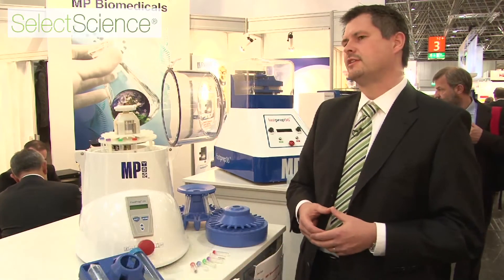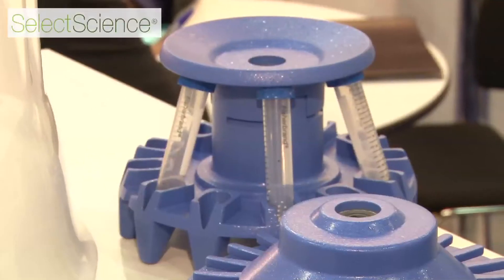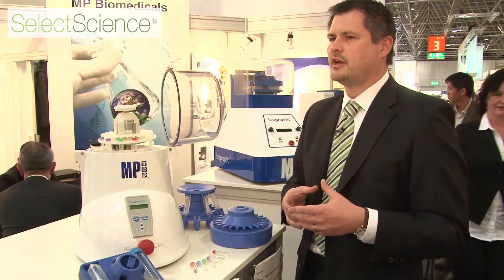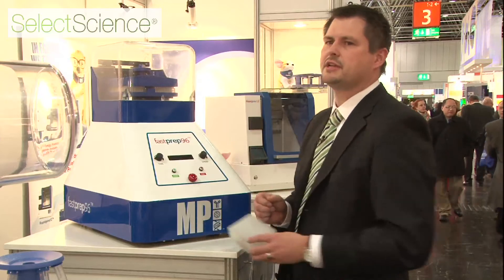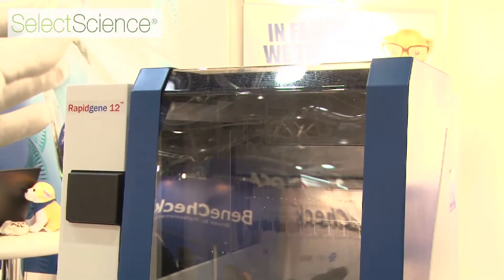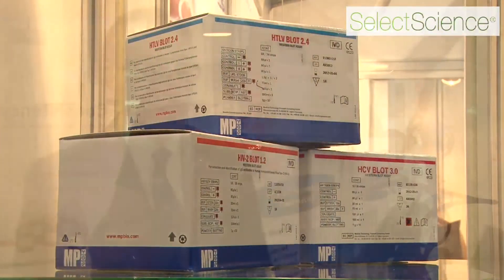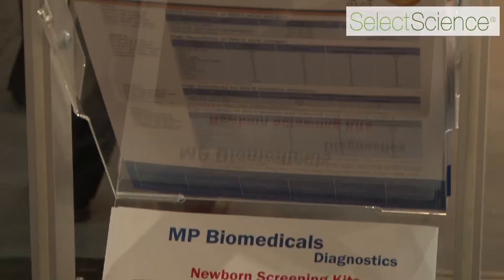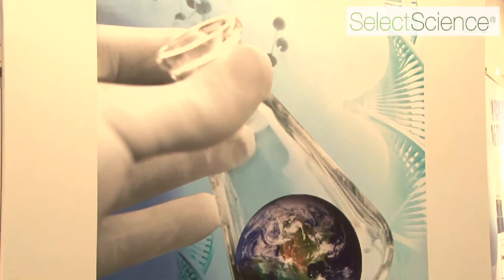Innovative Solutions for Sample Prep and In Vitro Diagnostics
In this video Dr. Thomas Sobik tells SelectScience how the FastPrep family of instruments enable rapid and thorough sample homogenization. The matrices available for various sample types, such as bacteria, skin and bone, and the kits and reagents that have been designed to facilitate DNA, RNA and protein extraction are also discussed. In the second half of this video Crispin Graham tells SelectScience about the vast range of in vitro diagnostics products available for infectious diseases, such as hepatitis B, hepatitis C and HIV, cardiology, oncology and metabolism. Interview filmed by SelectScience at MEDICA 2012.